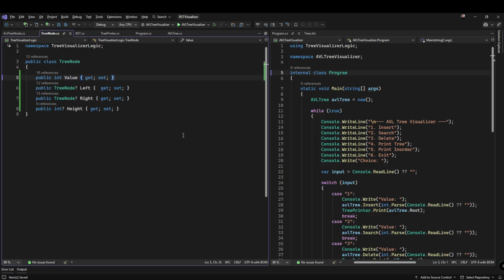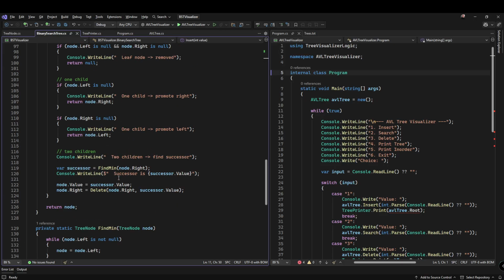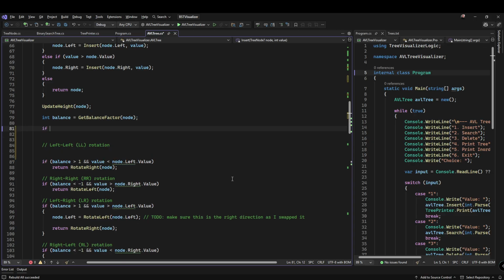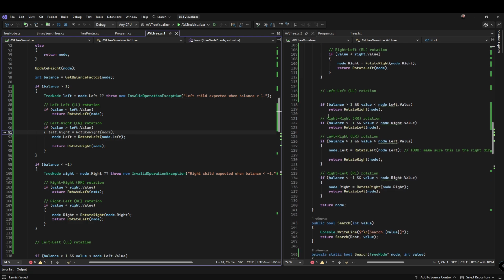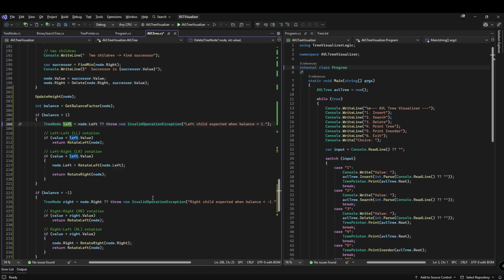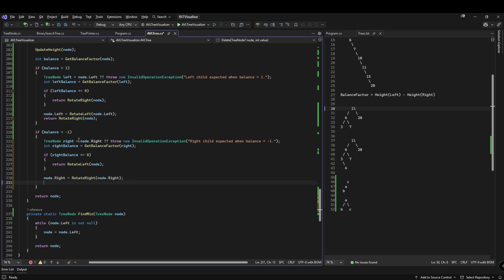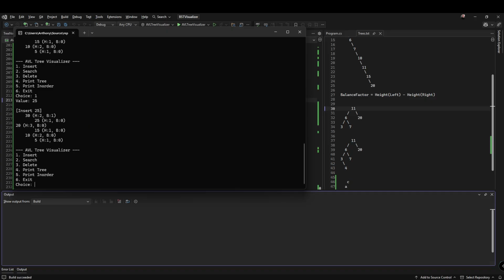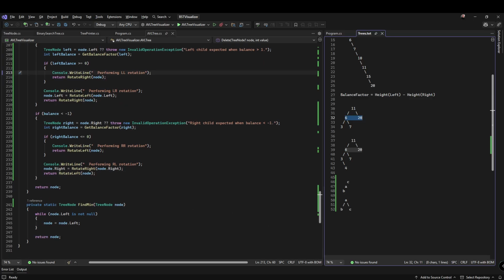Cleaning up AVL Tree Implementation | Episode 69 | Programming With Shadow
In today's video, we clean up our AVL tree implementation and add the delete algorithm.